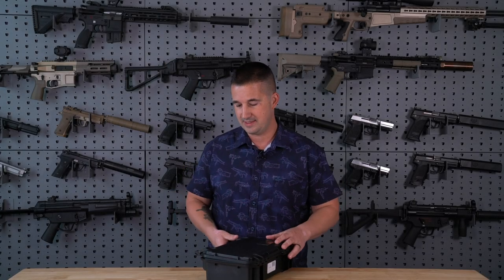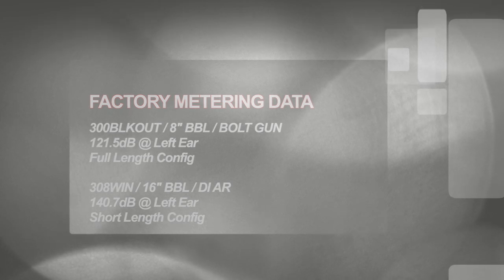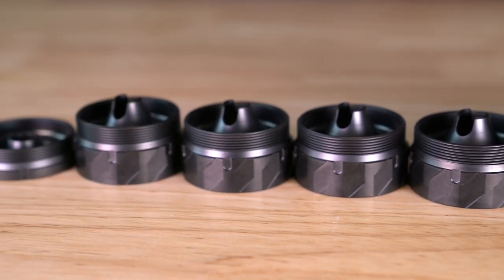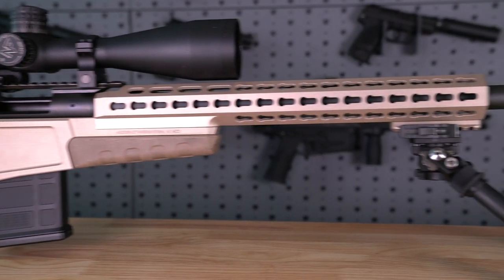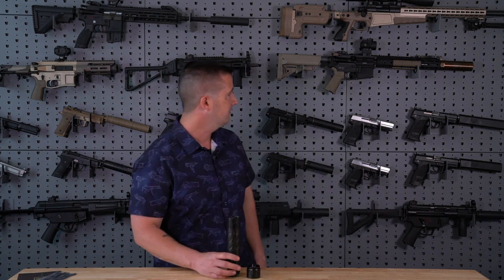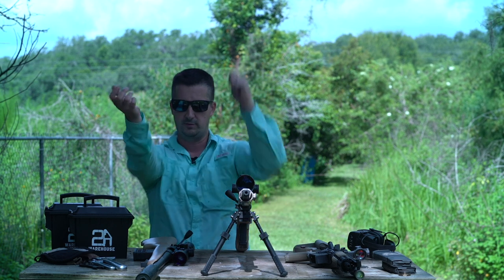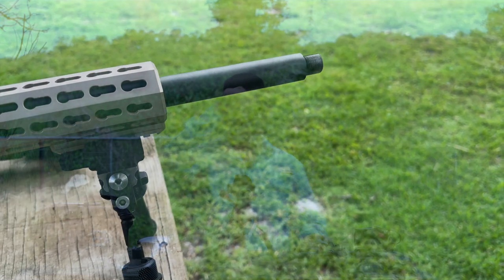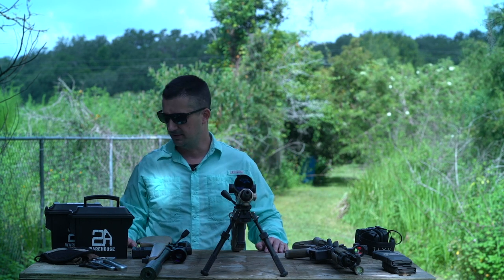PWS BDE 7.62 Suppressor - 3D Printed Titanium!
Primary Weapon Systems BDE 7.62 Suppressor. It's here, it's 3D printed Titanium and it's quiet! Take a look!

- Timestamps -
00:00 - Start
02:14 - Unboxing
03:25 - Specs
07:20 - A look at the baffles
12:15 - Live fire demo (profile view)
15:25 - Life fire demo (downrange)
17:14 - Conclusion